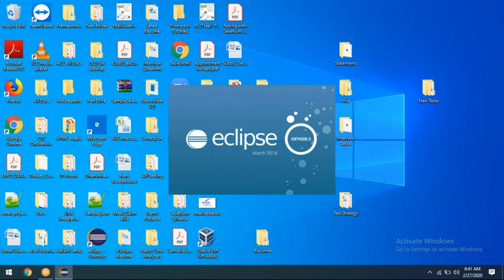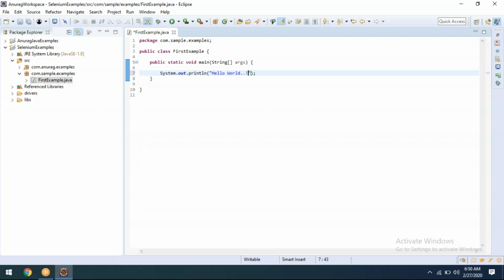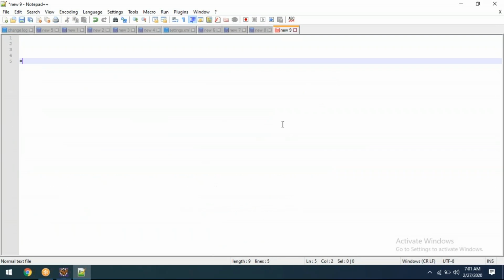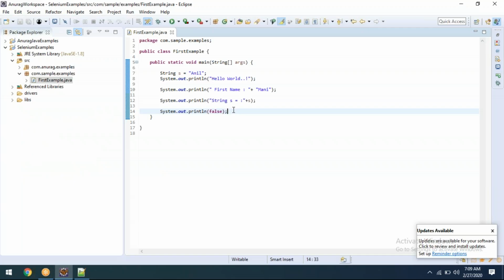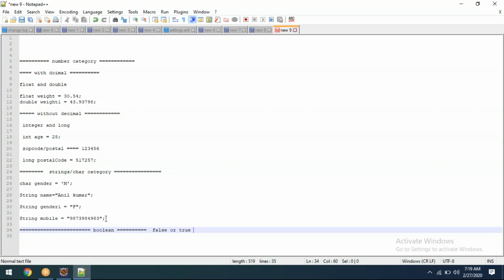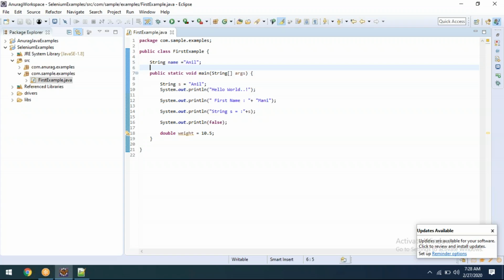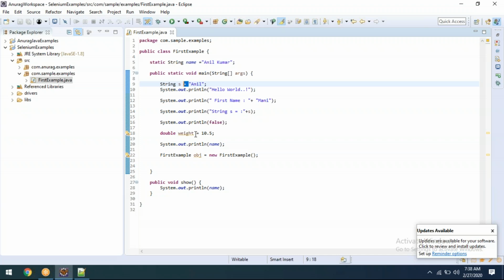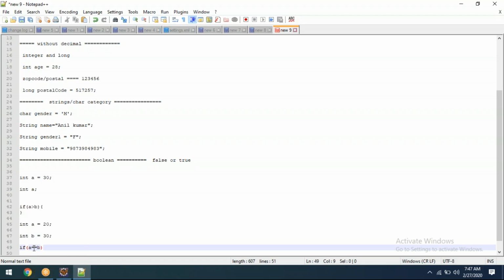Selenium Automation Testing session 01